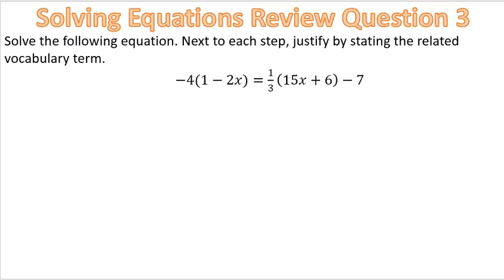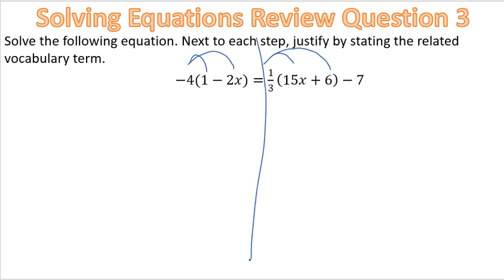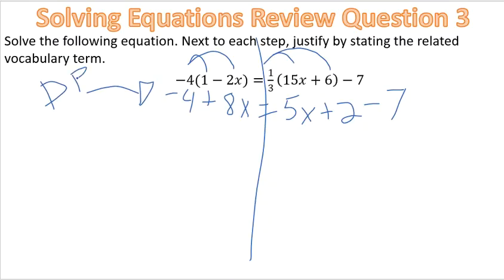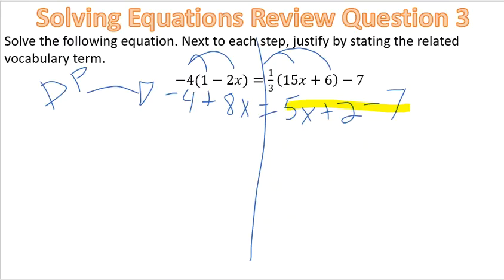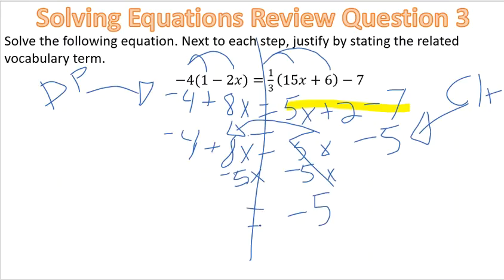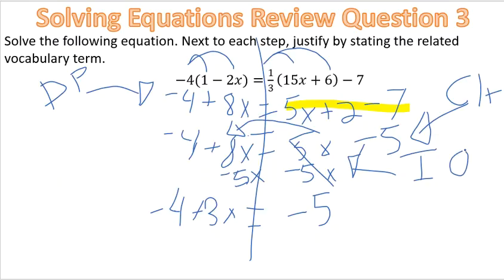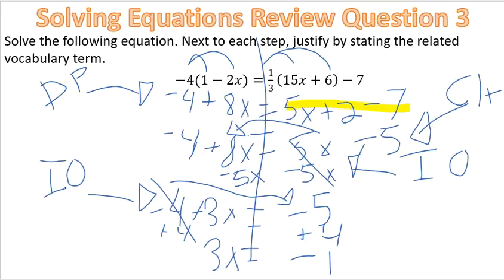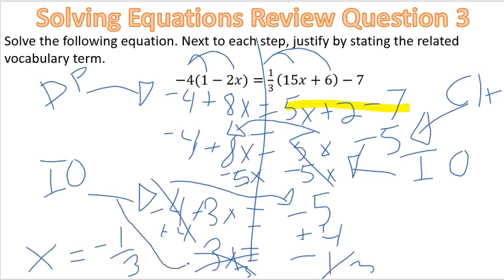Solving Equations Question 3